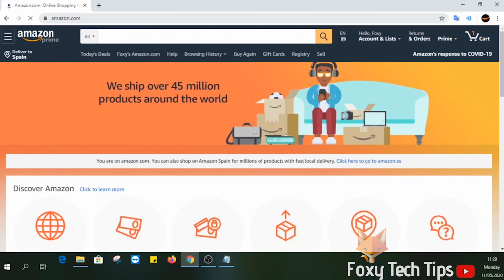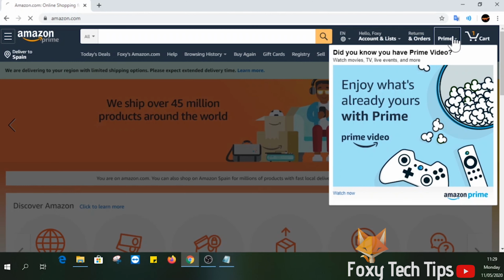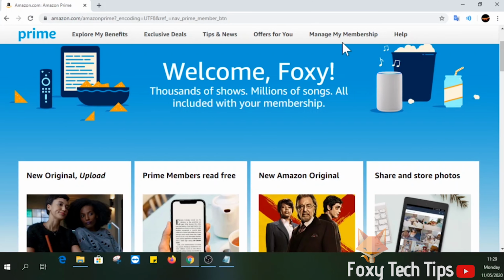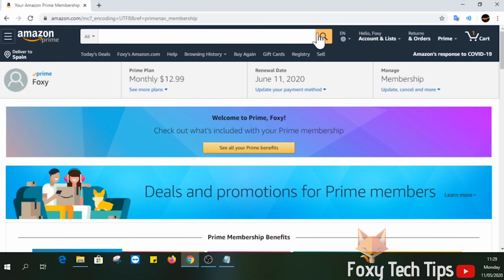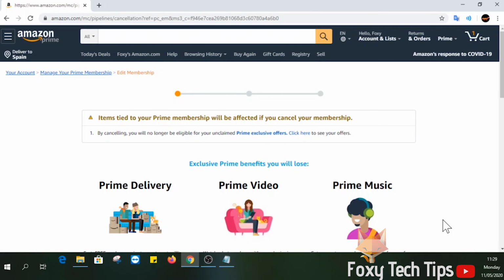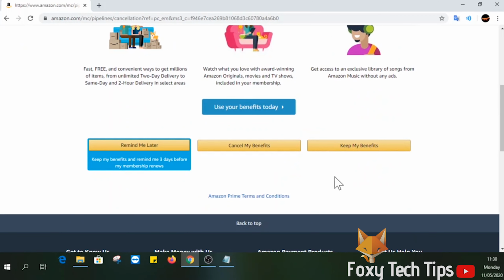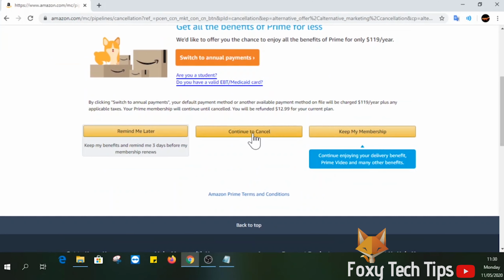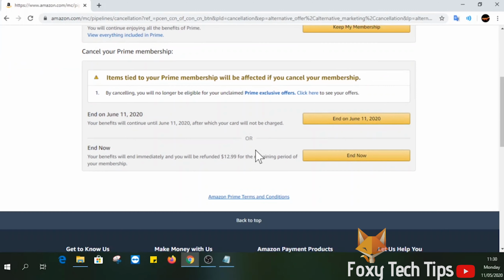How To Cancel Amazon Prime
Easy to follow tutorial on canceling Amazon Prime subscriptions! Whether you want to cancel your free trial of Prime before you get charged or simply want to cancel your existing Prime membership, this video will show you how to do it! Learn how to cancel Amazon Prime in 2020 now!

Steps:

- Start by heading over to amazon in a web browser and sign into your account if you’re not already.

- When you’re signed in, click the ‘prime’ button from the top menu on the right.

- Now that page has loaded, select ‘manage my membership’ from the top menu bar.

- Click on where it says ‘update, cancel and more’ and then choose ‘end membership’.

- Scroll down and select ‘cancel my benefits’.

- On the next page scroll down again and click ‘continue to cancel’.

- Scroll down one more time and select ‘end now’.

- Amazon prime has now been canceled and if you are due a refund you will receive it within a few days.